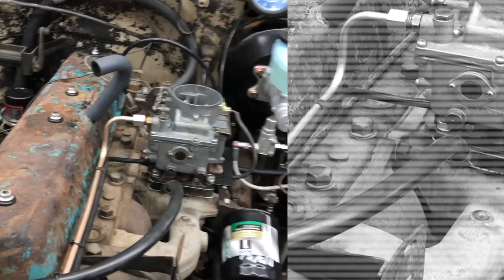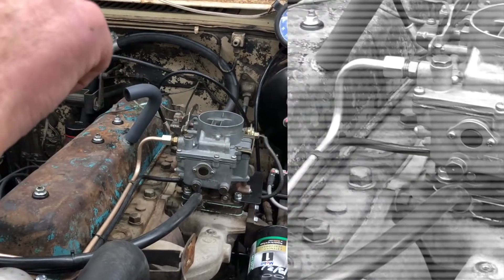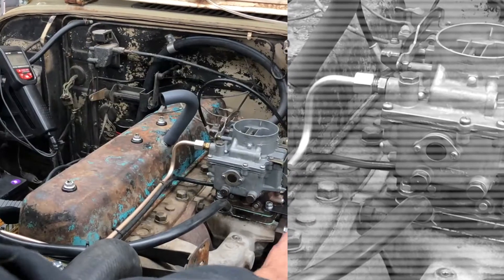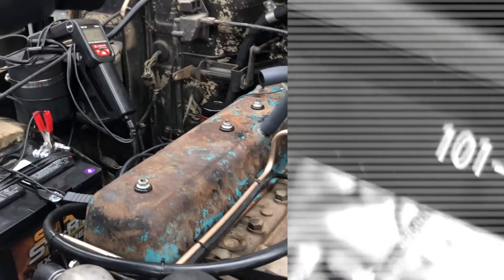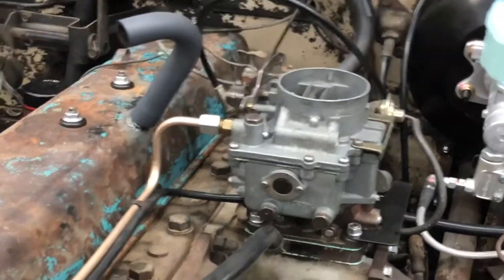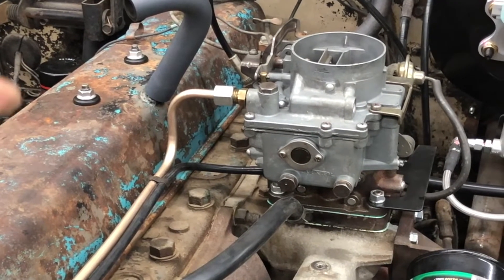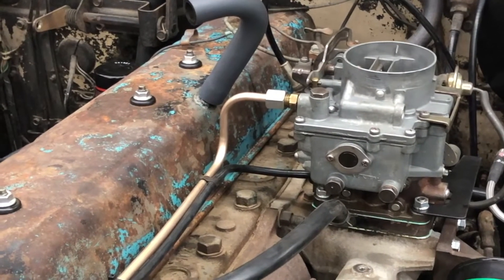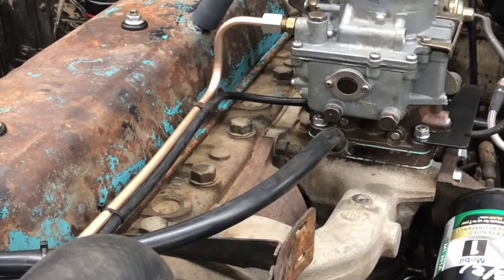How To Save An F-Series Toyota Land Cruiser Engine & Why Toyota Carburetors? Red Line Land Cruisers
ALL IN EFFORT TO SAVE AN F-Series Toyota Land Cruiser Engine! ••• F’s are bad on the report card, but under the hood of your Toyota Land Cruiser, F’s are good, in fact, THEY ARE GREAT! The F-Series Toyota Engine is well worth the efforts of saving as they are actually more rare than than the 40-Series Land Cruisers they came in! So many Toyota Land Cruiser owners removed the original power-plant in the early years, in favor of small block Chevy engines. But with enough time, we all want to go back into time and start all over. Luckily, some of you saw the original magic of the F-Series inline six engine and stay with it! The Toyota F-Series engines inline six is both simple and reliable, when properly maintained. But we always want more and we are exploring that as well with our adaptation of EFI to the old school inline six carbureted engine. But before you start slapping a significant amount of modifications to the F/2F engine, we highly reccomend bringing back and keeping up to spec on the periodic service maintenance schedule. This is the very "thing" that keeps the "reliability" in the awesome reliability of the Toyota Land Cruiser - MAINTENANCE!

Our blog post, "2F SNIPER 101 – WHERE TO START FOR YOUR FJ40 TOYOTA LAND CRUISER?" is a great place to start EVEN IF YOU ARE NOT GOING TO ADD EFI, as this post is all about getting your rig back to spec! To that point, why would you look for performance improvement modifications when your engine is sub-par on the service / maintenance specifications?

Here at Red Line Land Cruisers, we are dedicated to the Toyota F-Series of engines. We love the simplicity and reliability of these old F-Series engines and we strive to preserve these engines with proper maintenance. We are constantly exploring the ways to keep them as reliable as they day they rolled off the assembly line 35+ years ago, while extracting some “hidden” reliable performance gains.

For these old combustion engines, oil is life and proper service maintenance is key! But unfortunately Toyota has discontinued what we feel is are critical parts for the survival of these old rigs!  As Toyota themselves have slowly started discontinuing service parts, Red Line Land Cruisers has taken on the painstaking task of remanufacturing a couple of “factory” parts to continue our proper service and maintenance for our customers (and our own) Toyota F-Series engines that are anywhere from 35 to 50-years old!

We help you make them great again as we’ve spent painstaking hours researching what is the correct 1F Rocker Shaft O-Rings to use as these have been long discontinued from Toyota.

• RL1040 1F Rocker Shaft Shaft O-Rings (2) – Toyota Land Cruiser